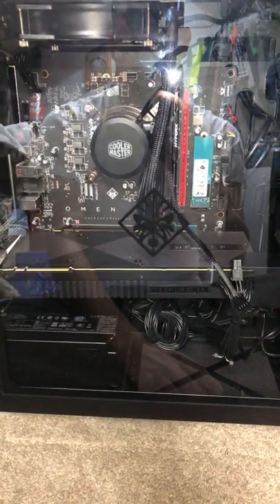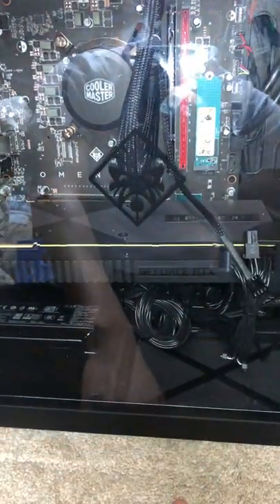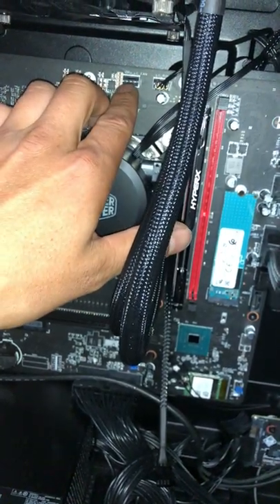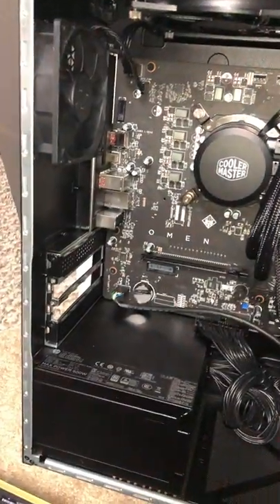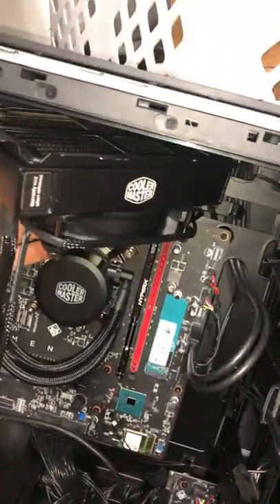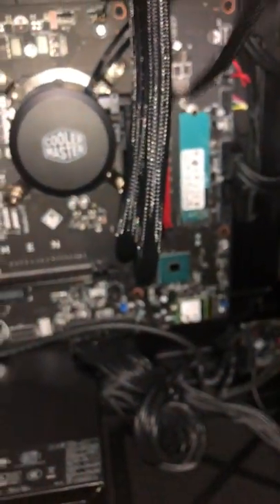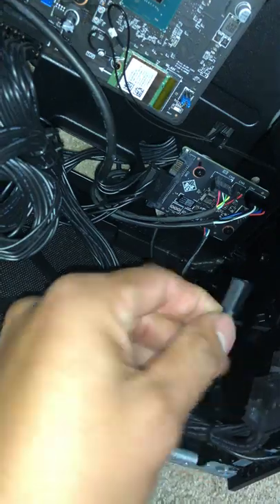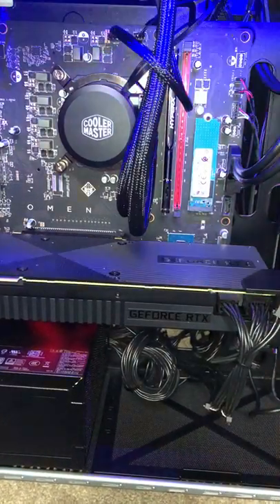HP Omen Obelisk RTX 2080 CPU cooling upgrade. Upgrades pt.1/3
12/9/18 second video with better description
Things used in upgrade: Masterliquid ML120L RGB, Insignia thermal compound, soldering iron